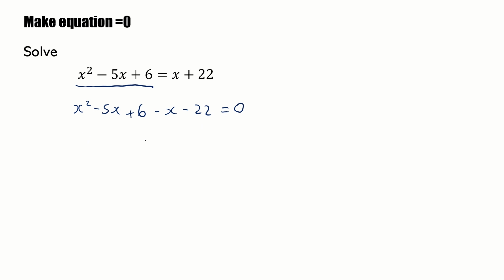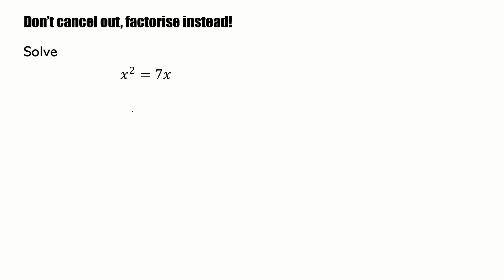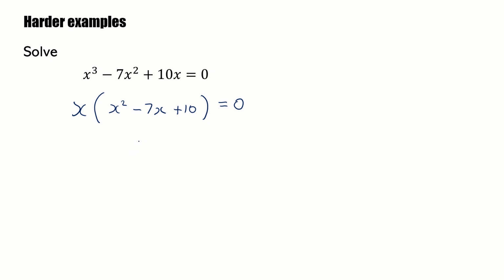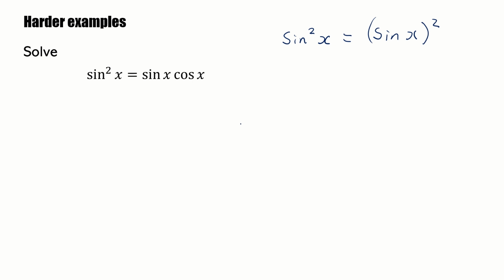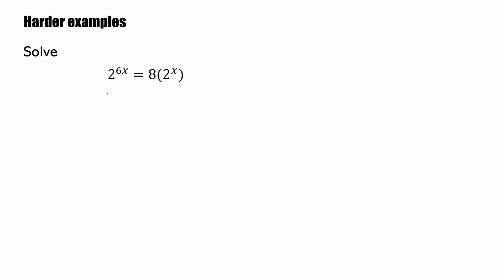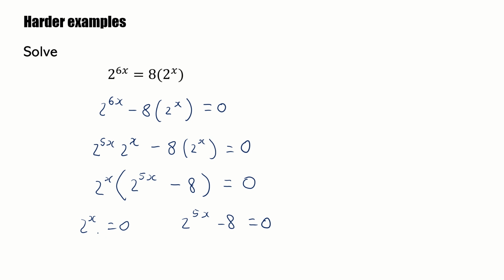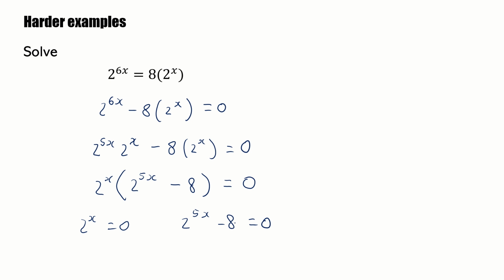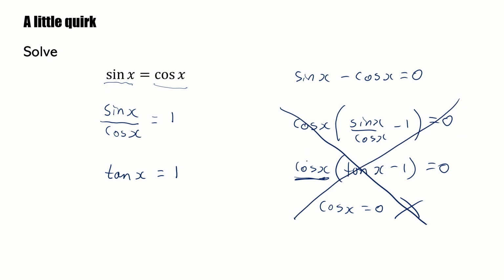Applications of Factorising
Today we look at how factorising can help us to solve some equations that initially look harder to solve, yet can be broken down into much nicer mini-equations using the power of factorising. This knowledge is needed for Edexcel Maths AS-level.